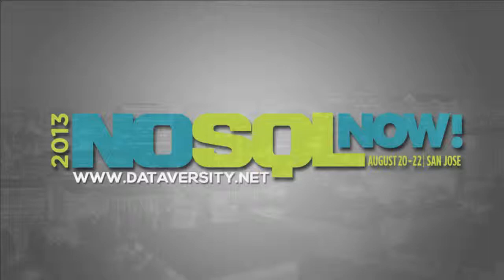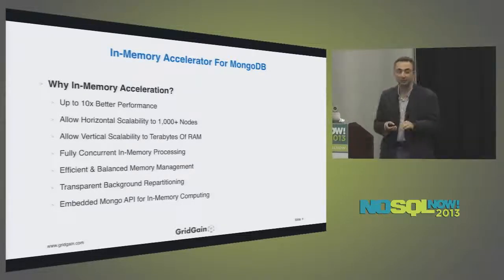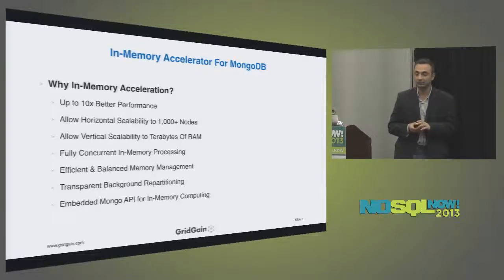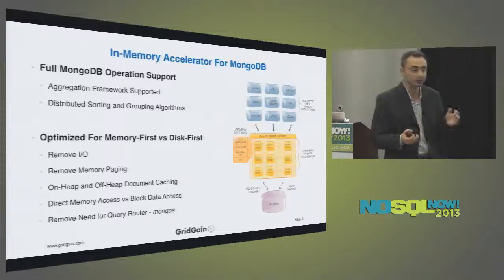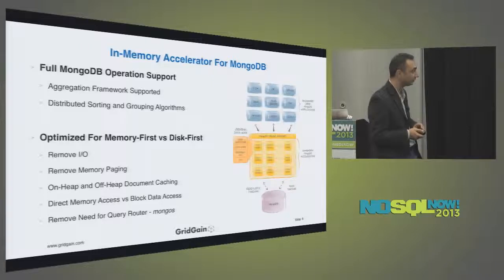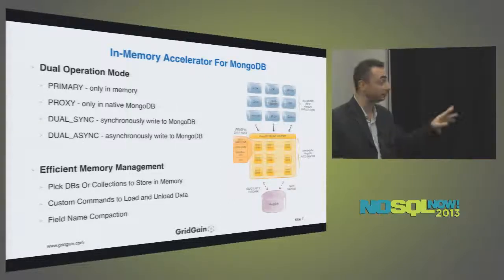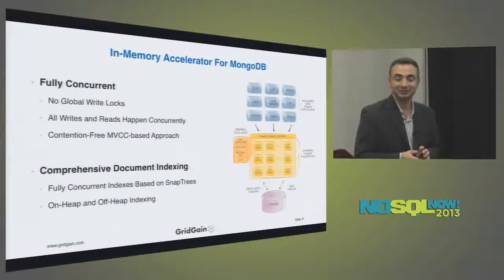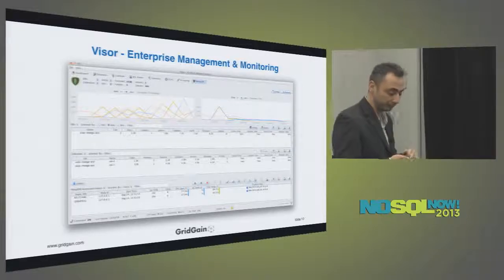In-Memory MongoDB Accelerator: Re-Imagine Ultimate Performance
If you have a medium to large-scale MongoDB deployment, and have scaling challenges and/or a need for more real-time performance, this session is for you. We will introduce a new offering from GridGain that brings in-memory capabilities to the most popular API for unstructured data storage and query - namely MongoDB. We will discuss how you can achieve elastic scale (think automatic transparent re-sharding) up to thousands of nodes, as well as dramatically better performance: higher throughput and lower latency via concurrent locking and parallel read/write operations. We will discuss various options around choosing databases or collections to keep in memory, synchronous and asynchronous persistence, vertical scale with terabytes of off-heap memory, Visor GUI-based management and monitoring, and much more.